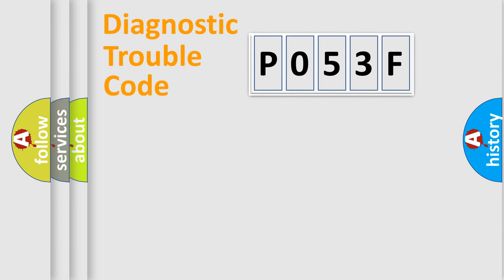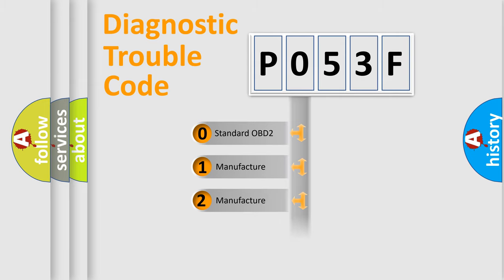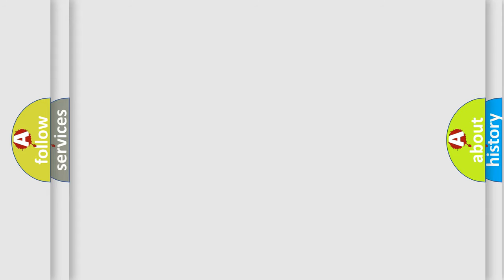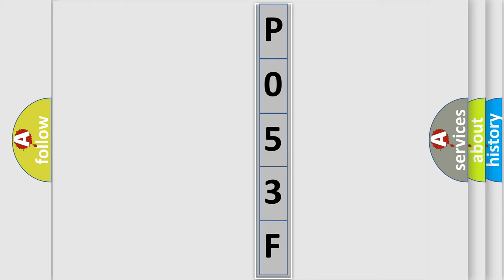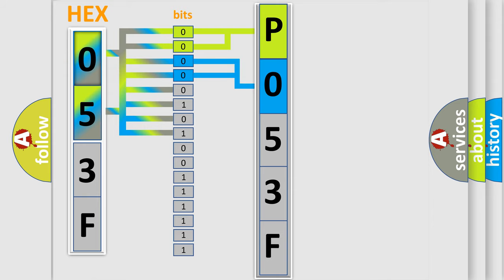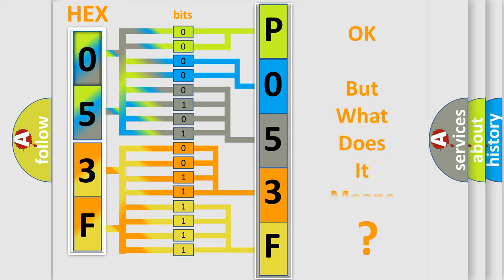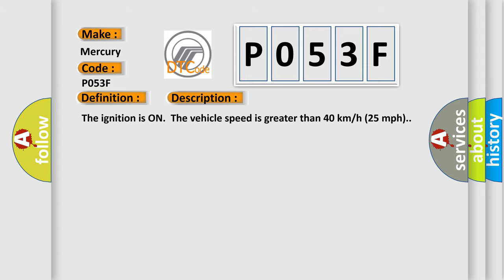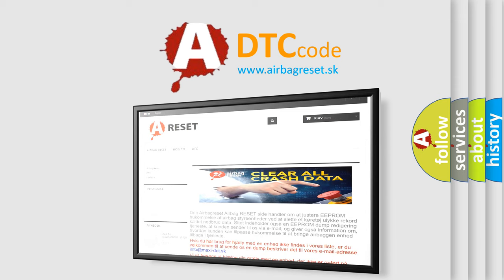DTC Mercury P053F Short Explanation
Contents:
0:21 Basic DTC analysis according to OBD2 protocol standard.
1:48 Insight into programming
2:58 A diagnostically understandable description of the Diagnostic Trouble Code
3:05 Basic error definition

Make:
Mercury
Code:
P053F
Definition:
Chassis System Dedicated Bus Controller Malfunction
Description:
Cause:
CAN HI and CAN LO circuits shorted together.CAN HI or CAN LO circuit shorted to ground.CAN HI or CAN LO circuit shorted to voltage.